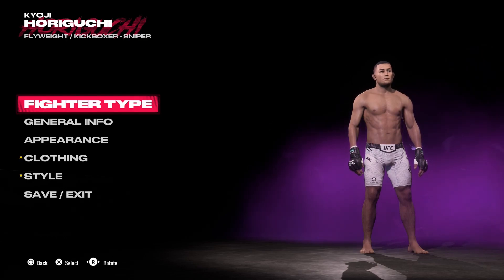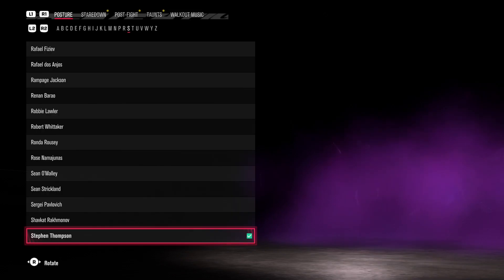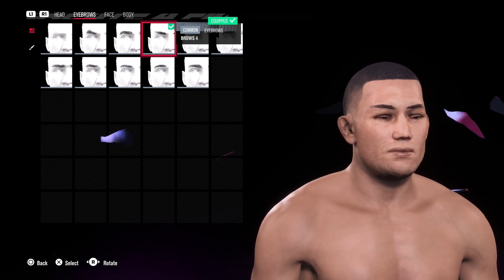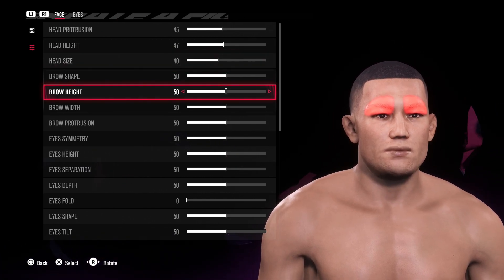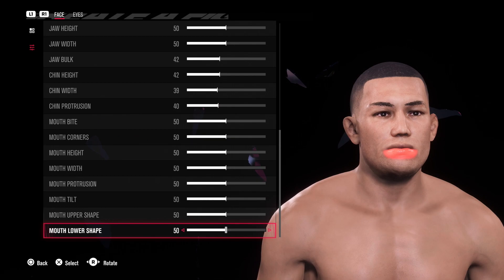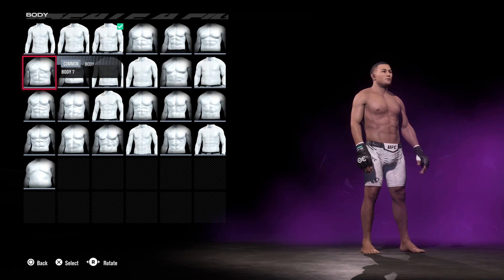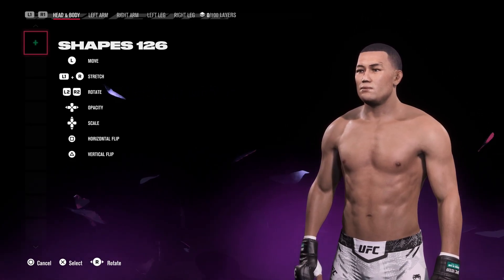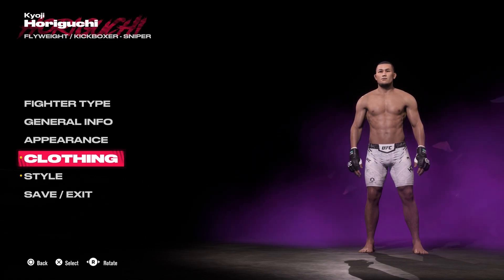Kyoji Horiguchi CAF Formula | UFC 5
Let me know if u enjoyed it and leave a like for more cafs!

Follow The Twitter To Know When I Go Live And More!

 / brick3bc

Follow The Tiktok For Stream Clips!

 / brick3bc

Need Some Baseball Apparel? I've become A Brand Ambassador With Diamond Krew To Give You The Best Baseball Selection Out There!

Looking For Authentic Sports Jerseys? Fanatics Has It All!